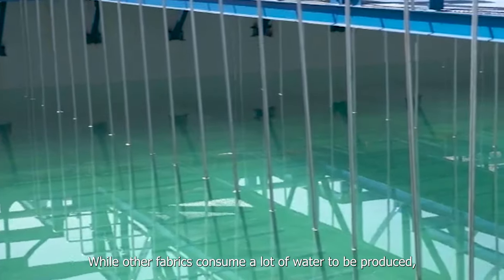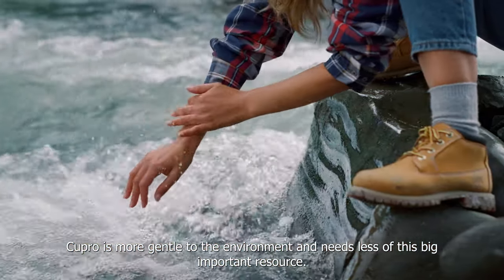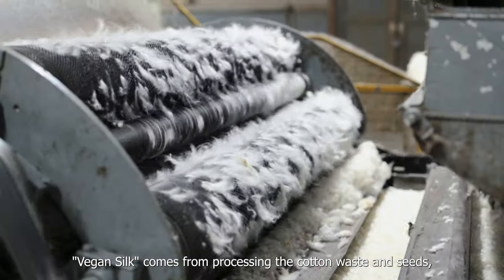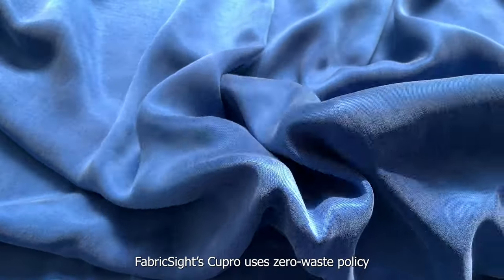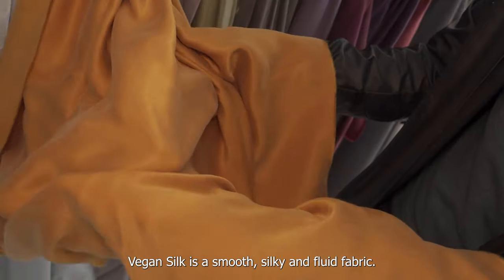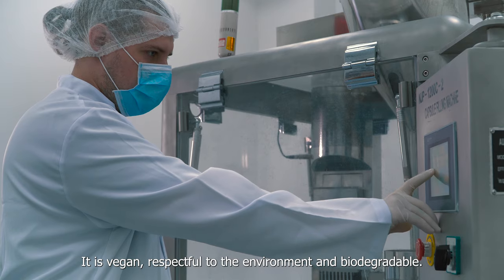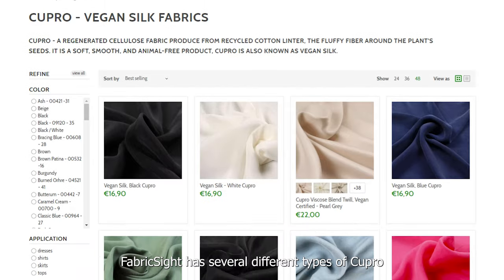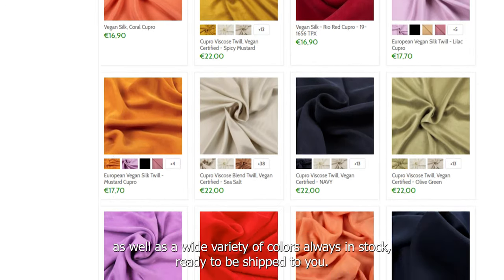What is cupro fabric? - FabricSight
Learn more about this sustainable fiber!

Cupro is a plant-based fabric made from cotton linter — a byproduct of cotton often discarded in textile factories. It can also be extracted from recycled cotton garments, especially t-shirts.
Its fine, sheer, smooth, and soft touch is why cupro is often referred to as “vegan silk”.